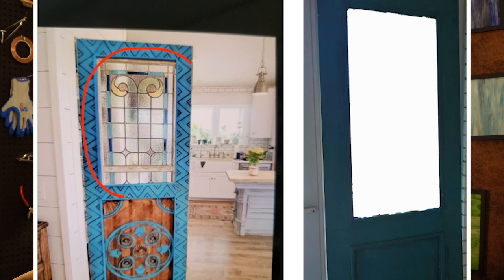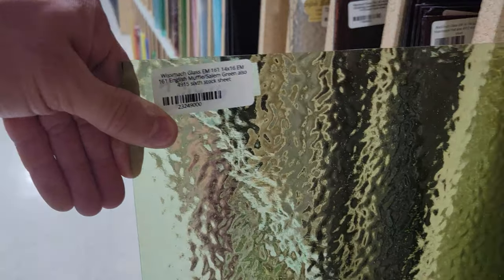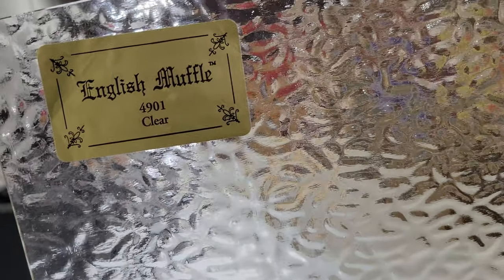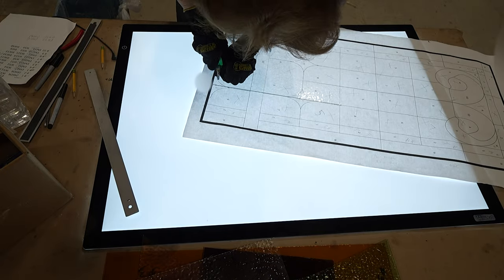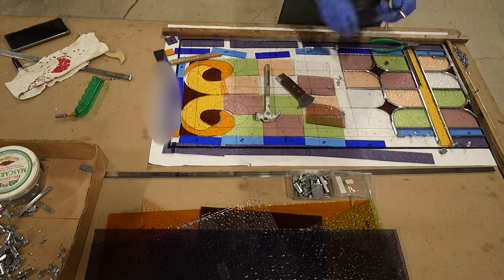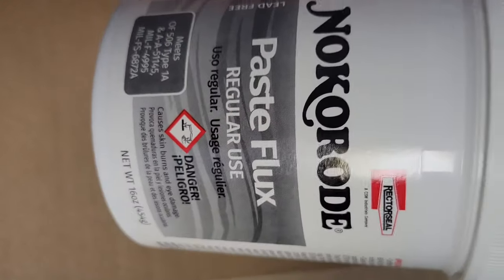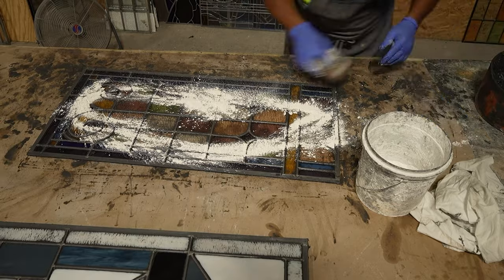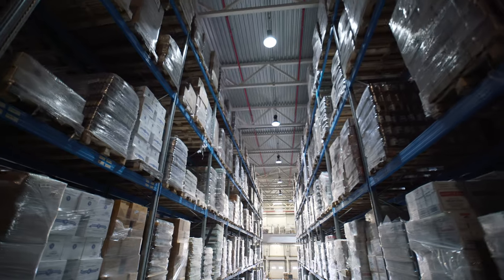Making Traditional Stained Glass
In this video, I will go over every step of making a traditional stained glass window. Our customer came in with a picture of a design idea that mimicked an Art Nouveau traditional style window. We had to use the design as inspiration. Creating a brand new customized window to fit a door opening while maintaining the authentic feel of the design. This project had a tight deadline and many design challenges but was overall a straightforward process. Watch as we create a brand new piece of art that looks and feels like a historic piece in any space.